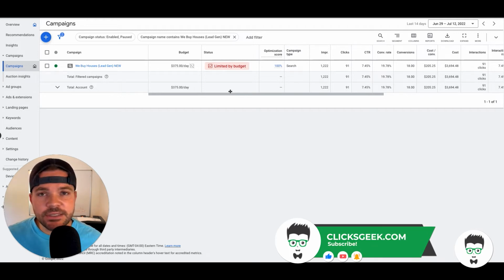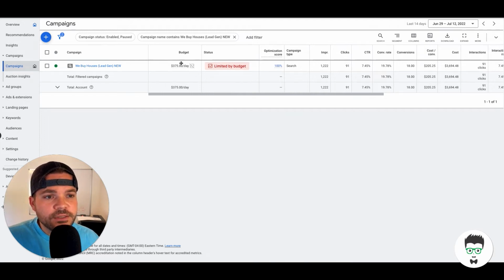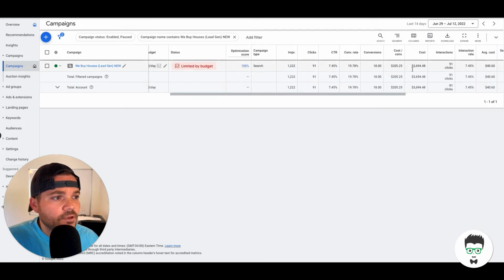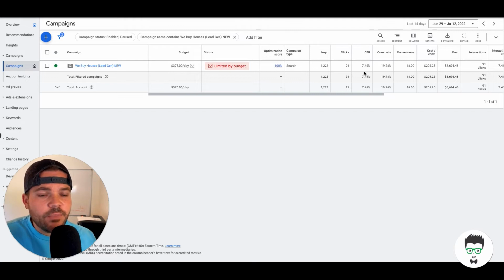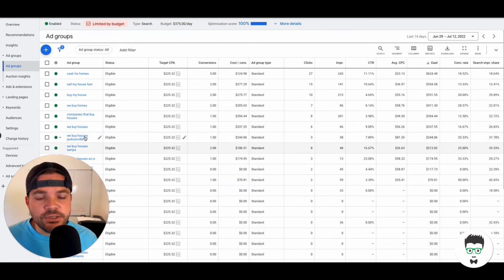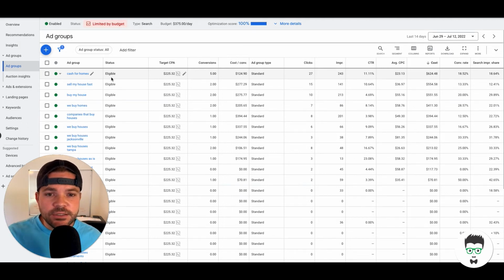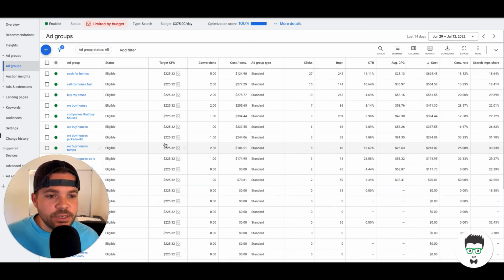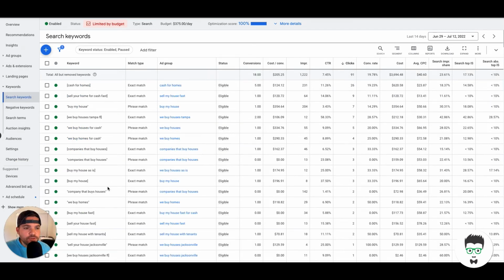Real Estate Investor PPC Marketing | Motivated Seller Leads for Investors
REI Investor Lead Generation with Google Ads

Hi everyone and welcome back to the channel. In today's video, I'm going to take you through a case study of one of our real estate investor Google Ads campaigns that got 18 leads in 14 days. I will break down the 14-day campaign metrics and overview, and take you through the ad groups and keywords to show you how we achieved a successful Google Ads PPC campaign.

⏱️TIMESTAMPS⏱️
0:00 Intro
0:33 Campaign 14-Day Overview and Metrics
1:38 REI Campaign Ad Groups
2:50 Campaign Exact and Broad Match Keywords
3:24 Outro